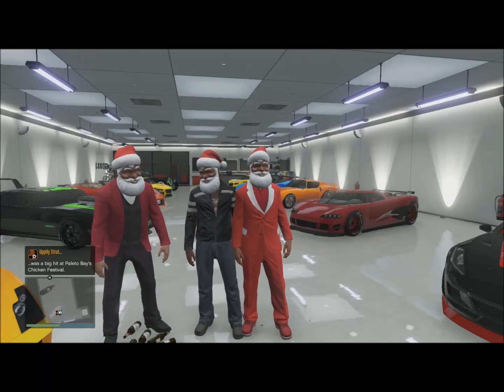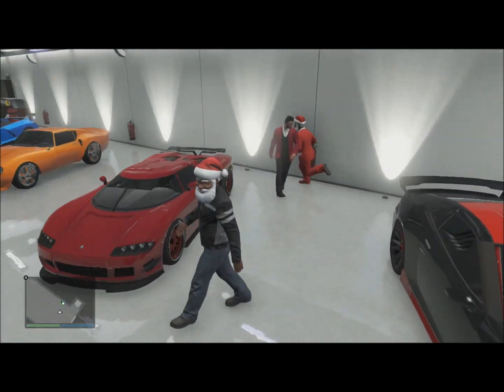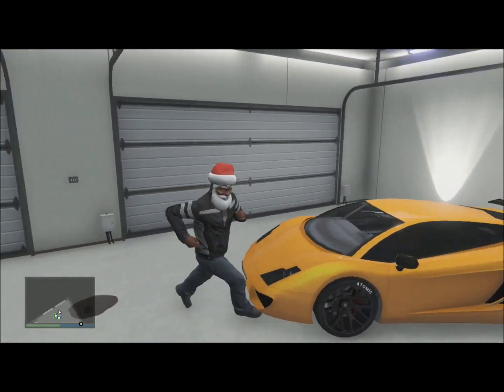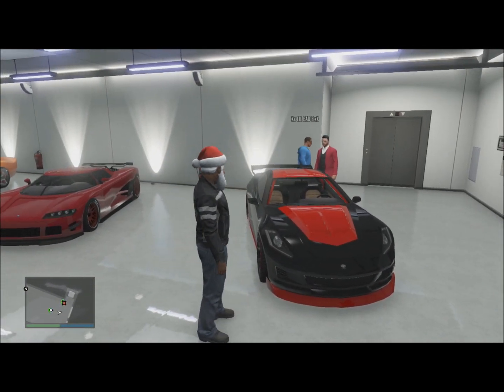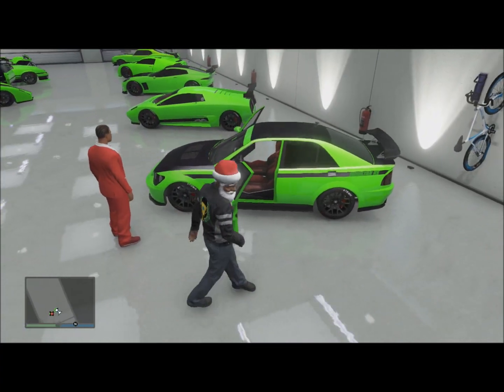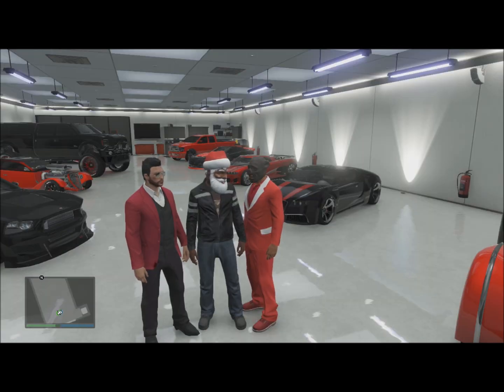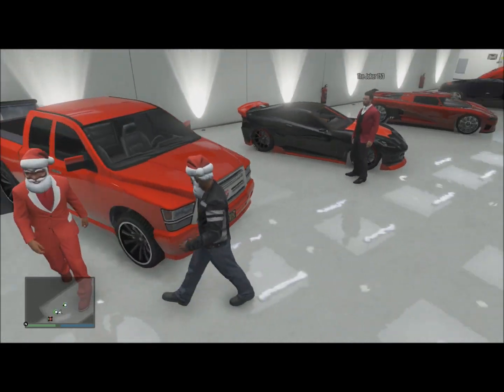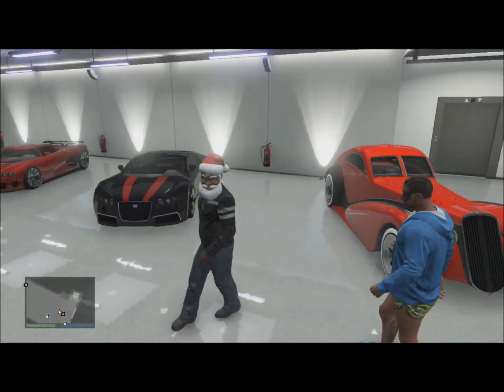GTA V Online Hilarious Garage Tours with the Crew (Drunk Car Salesman, Most Crew Spirit)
Hope you enjoy and if you missed an episode in the past go check them out!!